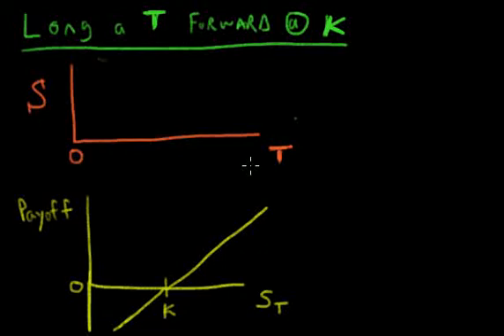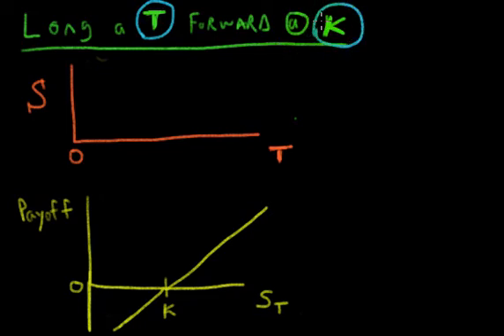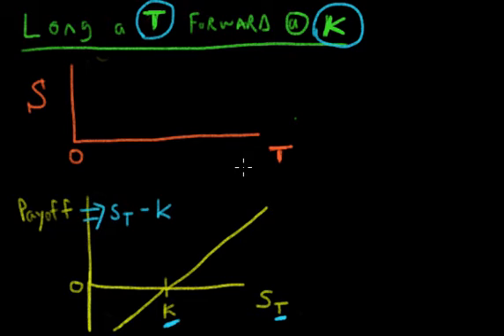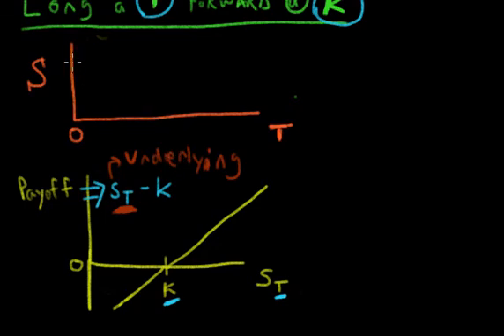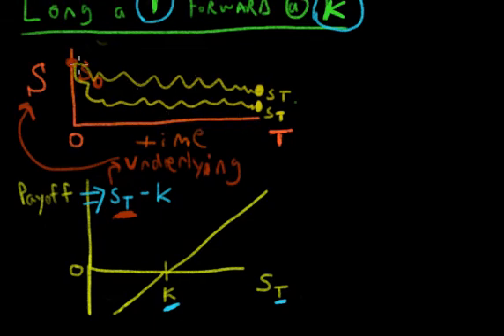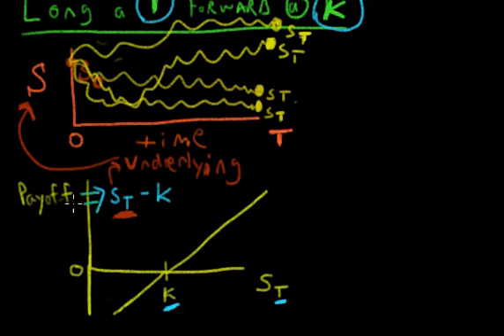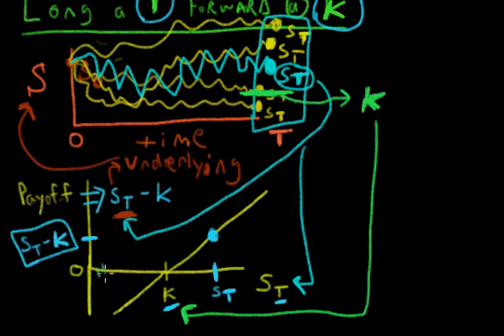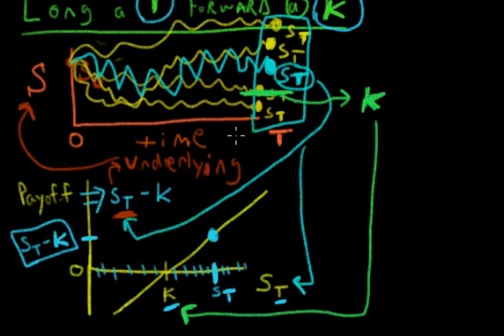What is a Forward called a "Derivative"? -- ExcelVBASql.com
What is a Forward called a "Derivative"?